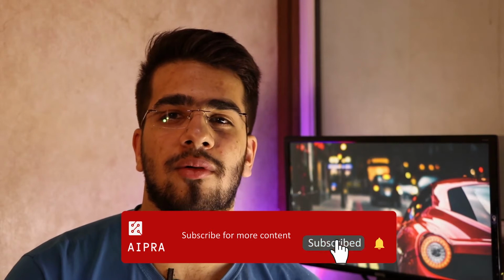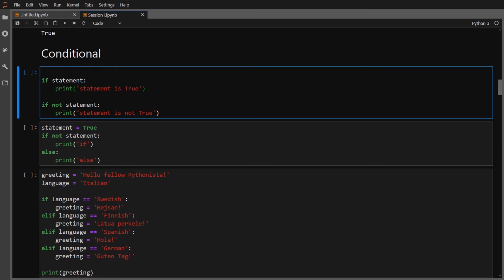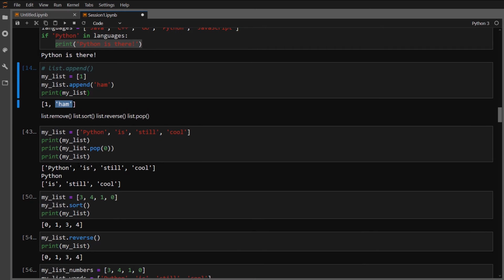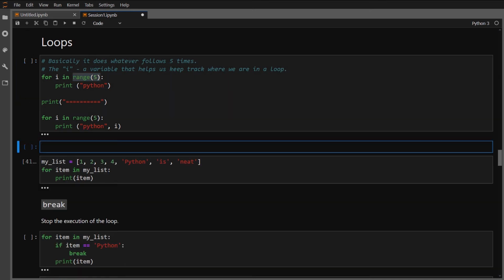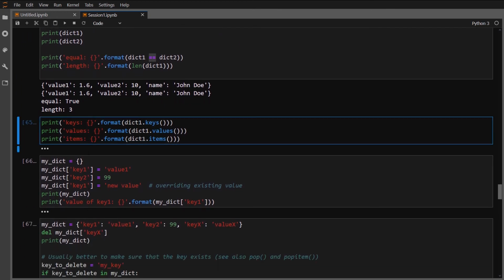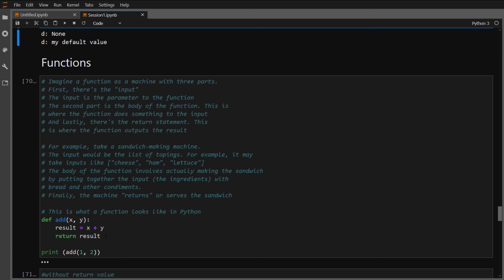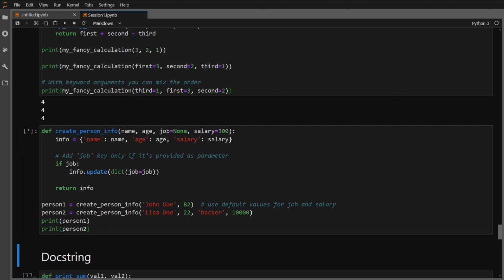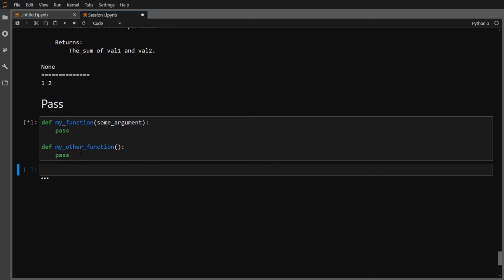Python Quick Start: Important and useful Concepts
Here we Just review some important and useful concepts in Python Introduction:
- Variables
- Assignments
- Loop and Conditions
- Lists
- Dictionaries
- Functions
- Docstring

or telegram @ahforoughi99